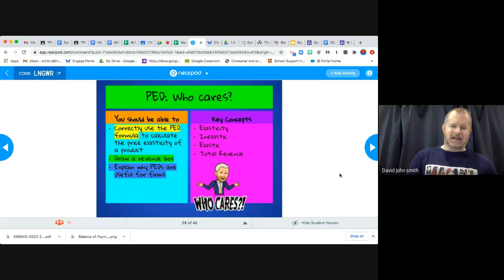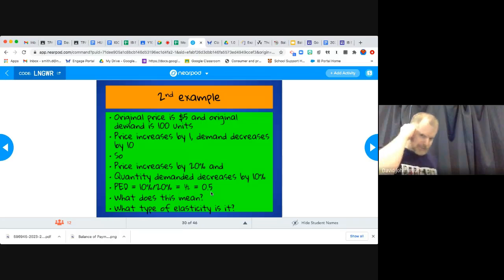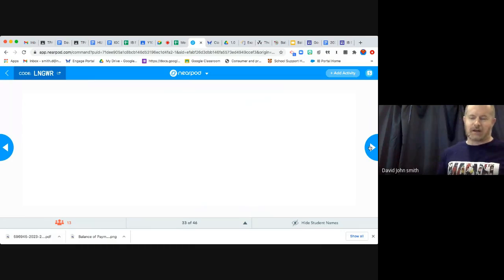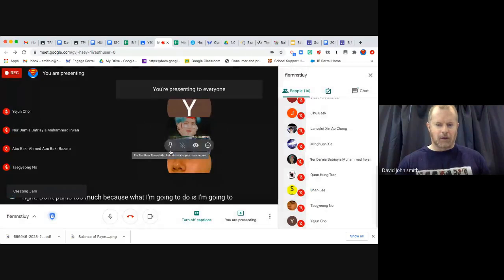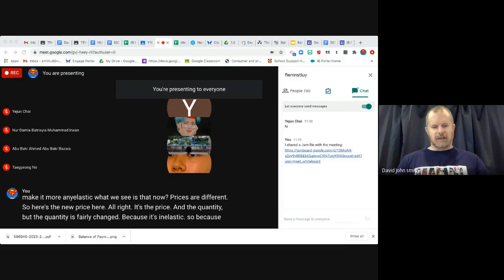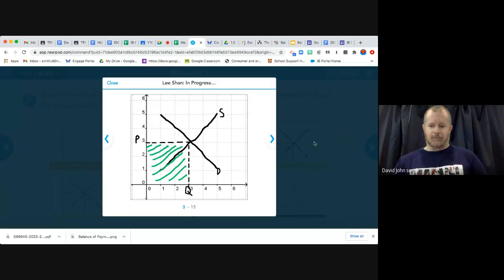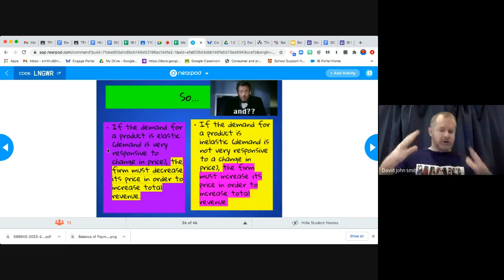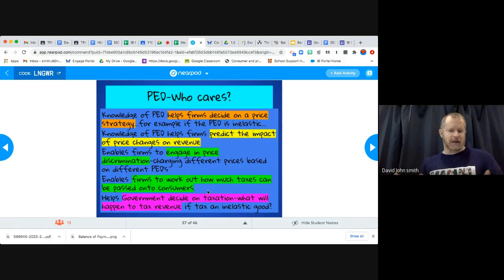IGCSE Economics Market Model Elasticity-PED 3